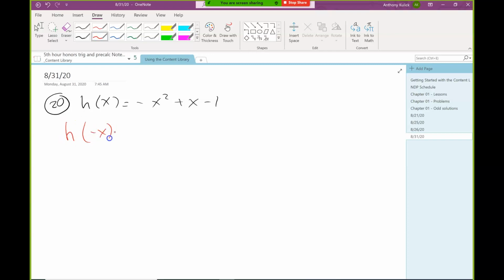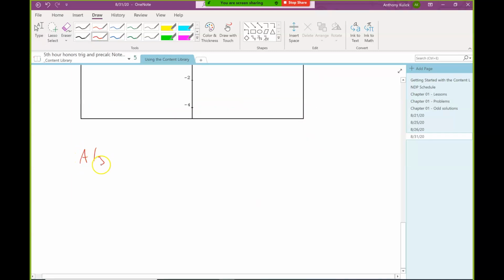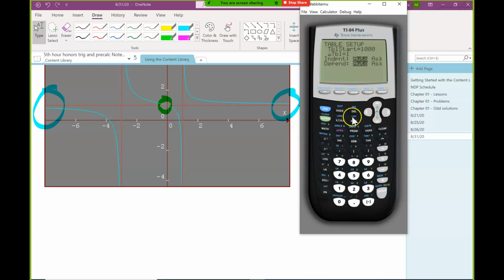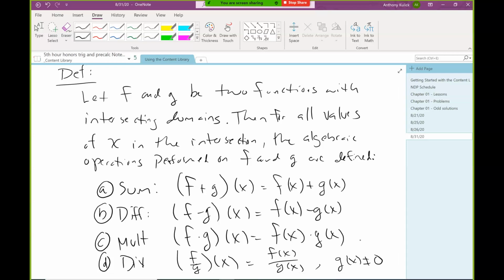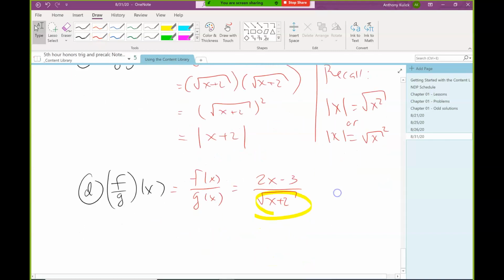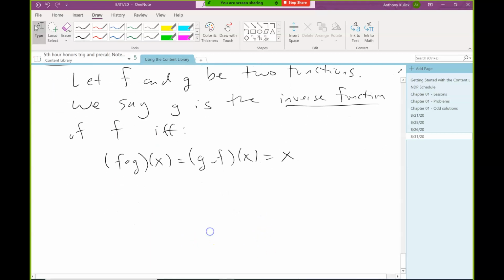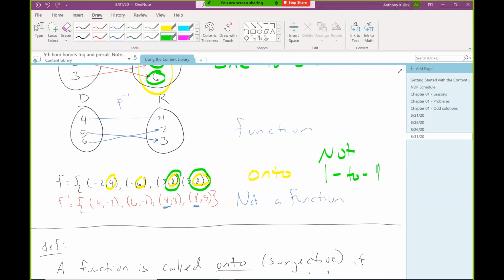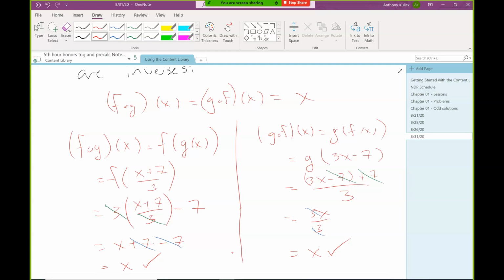8/31/20 HTPC - 5